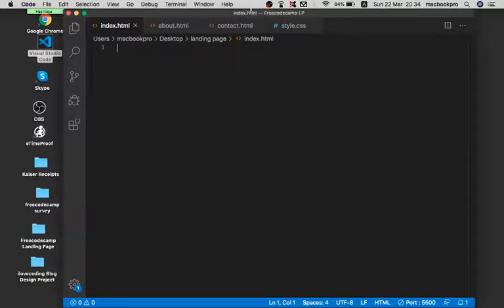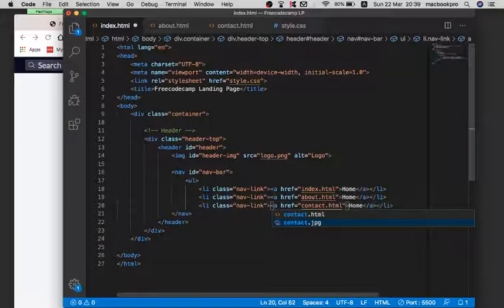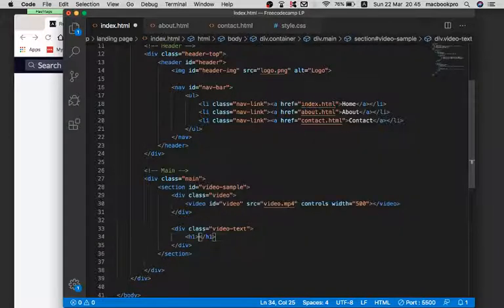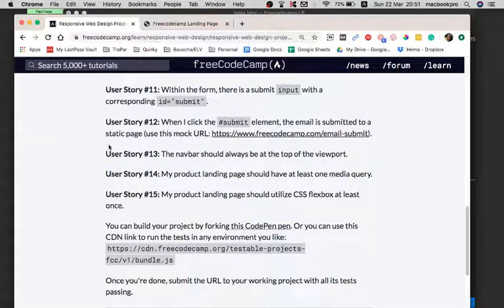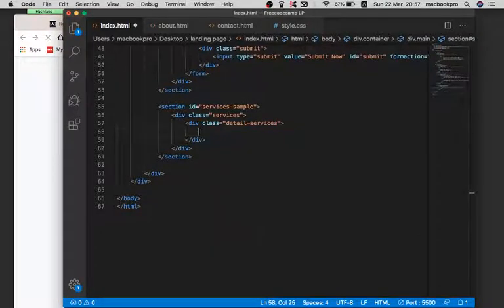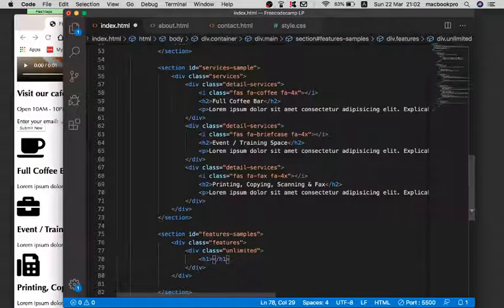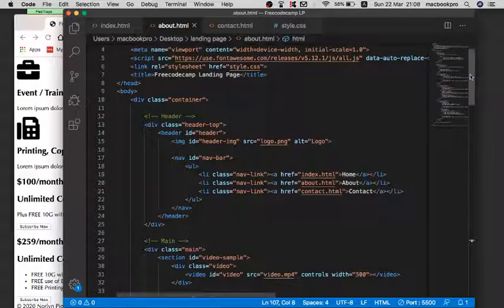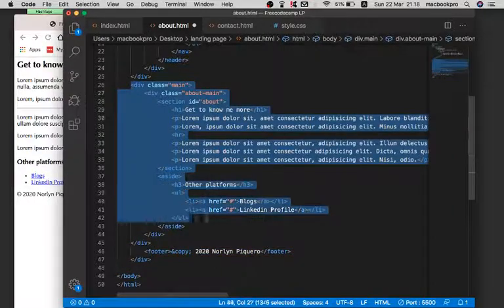Build a Product Landing Page (freeCodeCamp) [2020]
This is the third project from Freecodecamp's Responsive Web Design course.

Editor used:
VS Code

Video recorder used:
OBS

*I am no expert or anything close to that (obviously), this video is for those people who might find this useful to them on their journey in learning web design/web development. I am only showing how I did this project so if you find this content useless, then please don't continue watching.